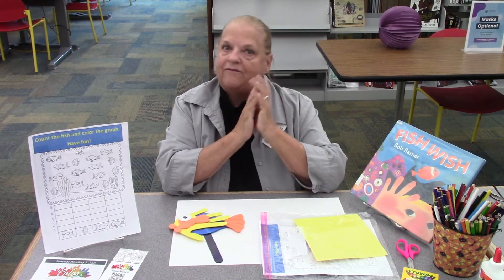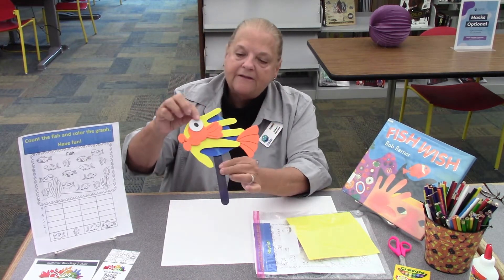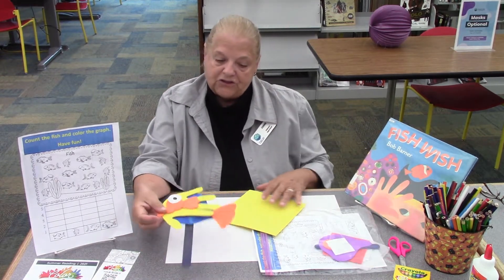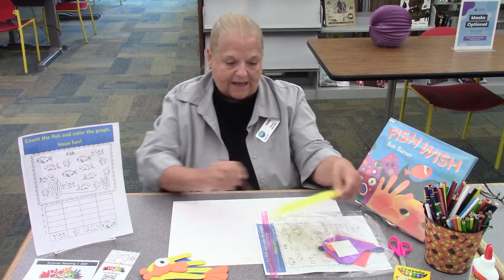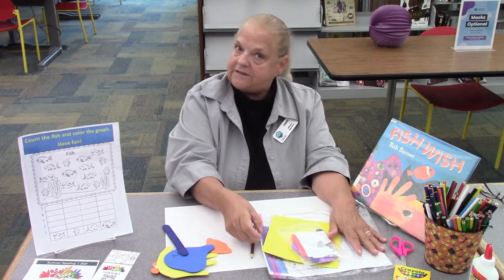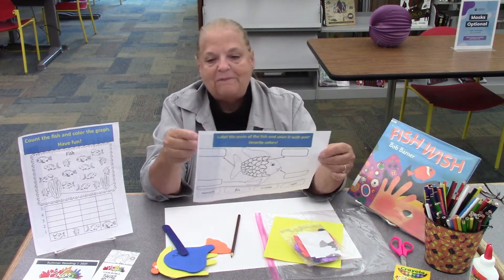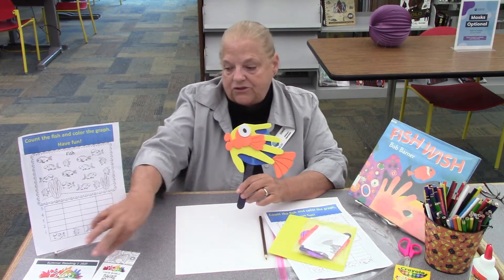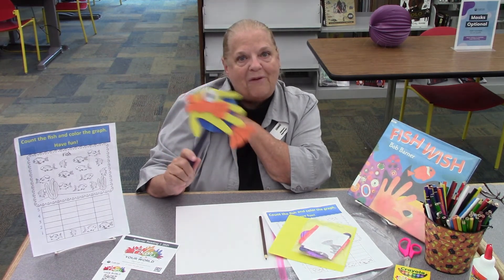Fish Handprint Puppet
In this video, Connie shows you how to make a fish handprint puppet using the free craft kits we're giving out this week.

Don't forget to check out some of our other videos on YouTube or visit us on social media! For more Library information and a calendar of upcoming events, visit our homepage